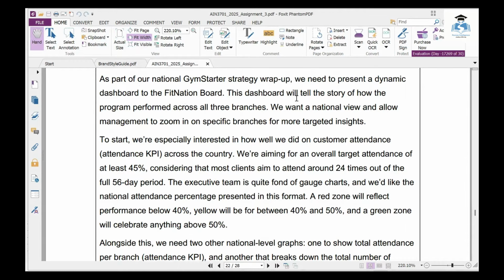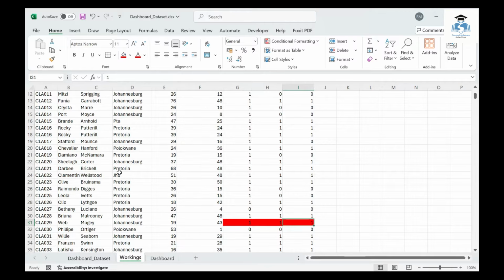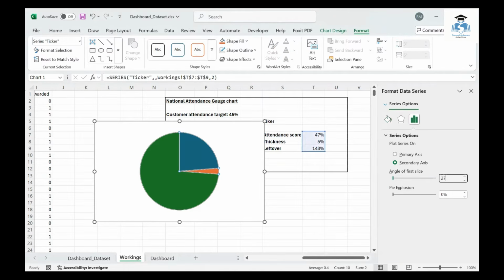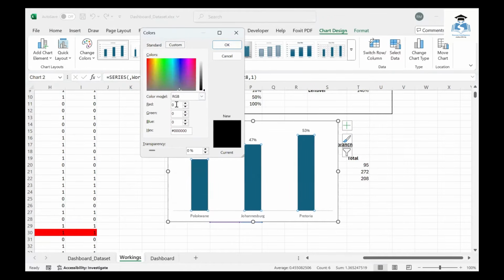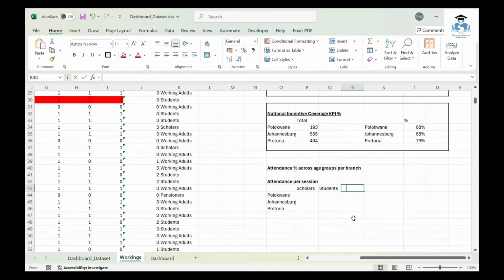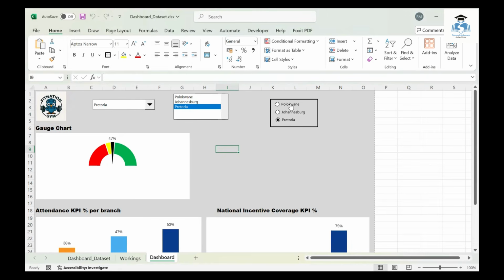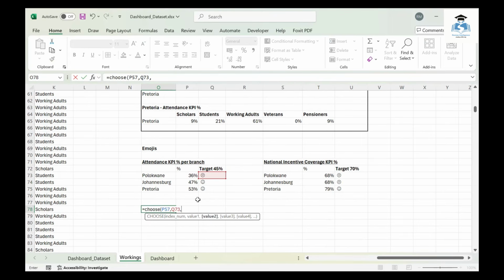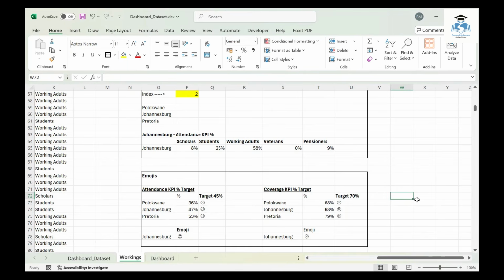AIN3701 Dashboard Assignment 3 2025